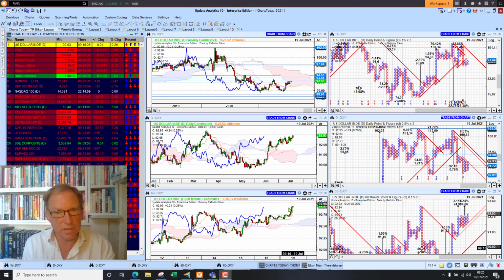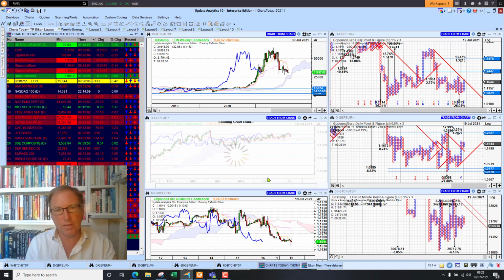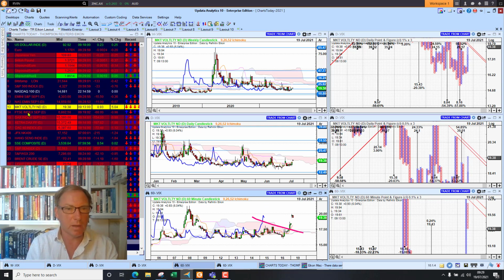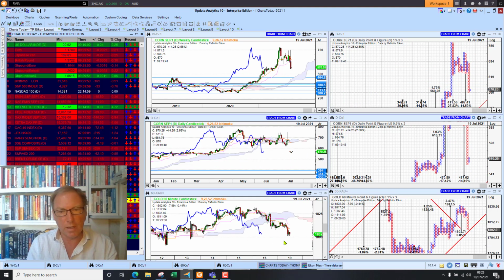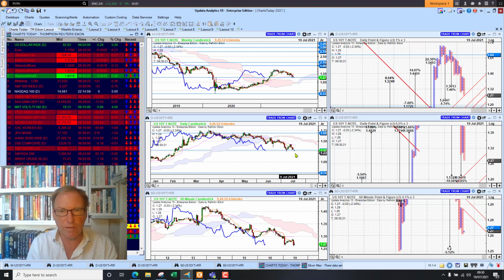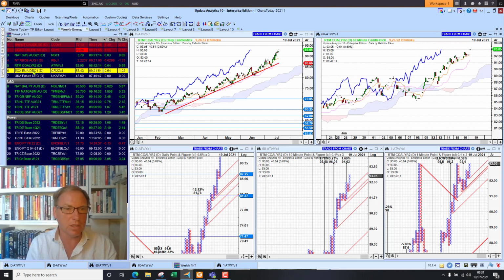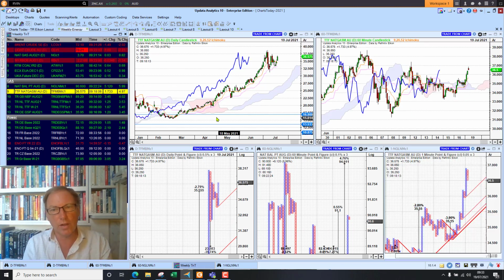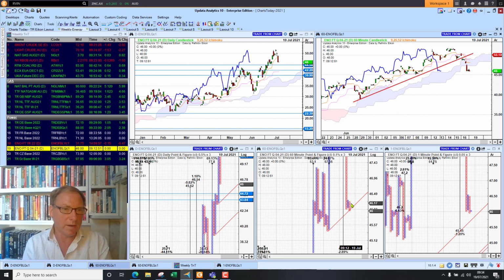Charts Today – 19 July 2021 – Markets start the week with selloff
Dollar up, Bitcoin weak. US stocks set to open lower based on futures. Europe, Asia lower. Gold, Silver lower. US bond yields fall back. Crude down. European Gas up, Power less clear.